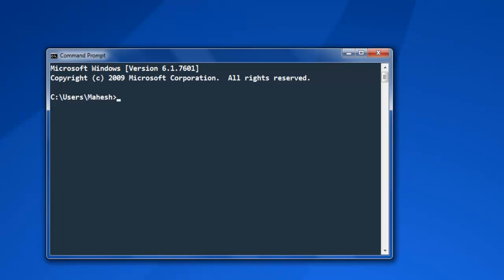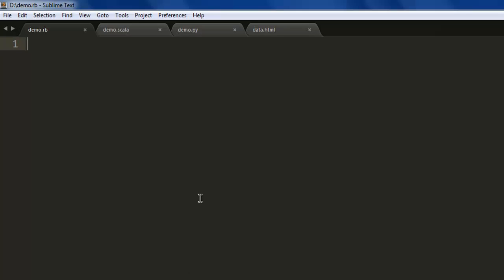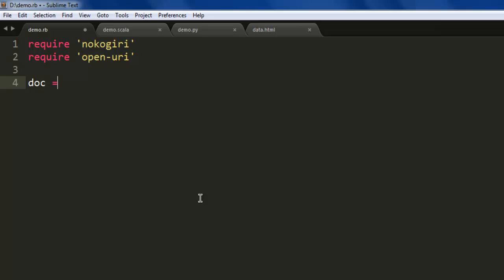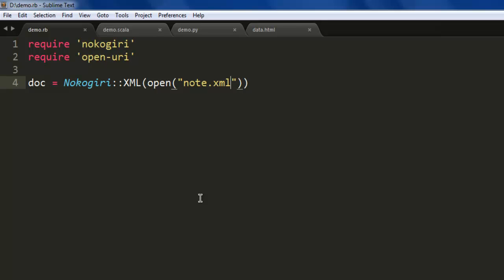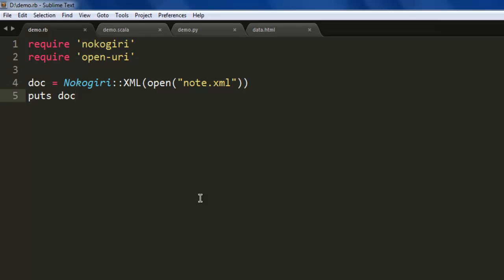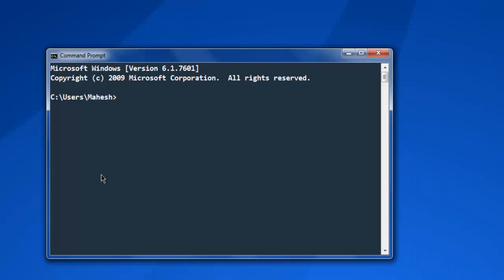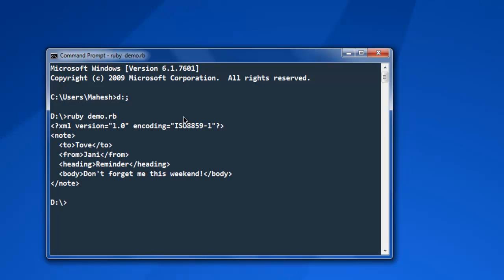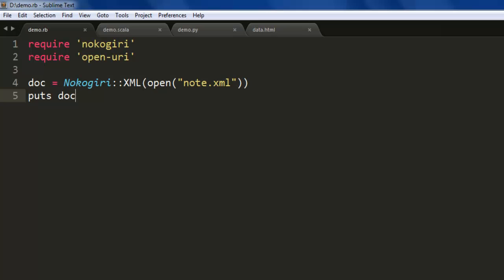Ruby Nokogiri Read XML File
Learn how to Read XML File in Ruby Nokogiri.